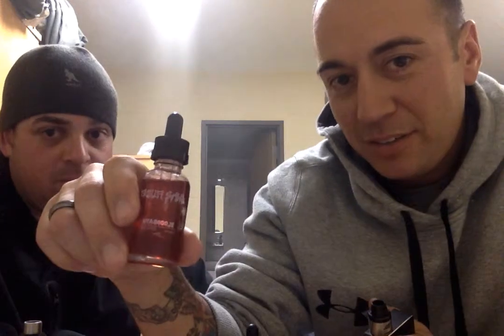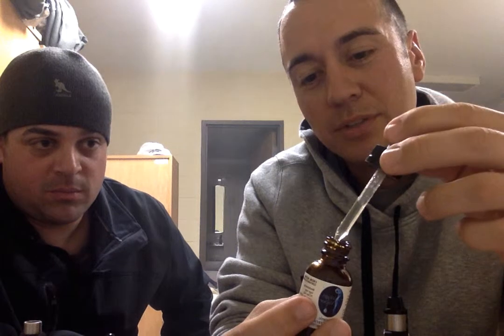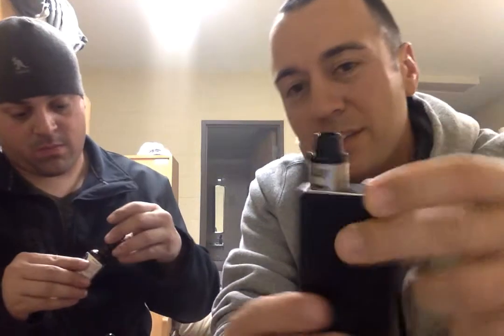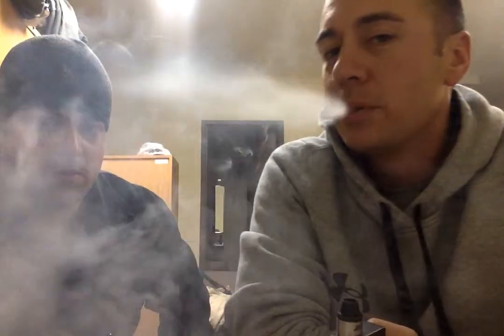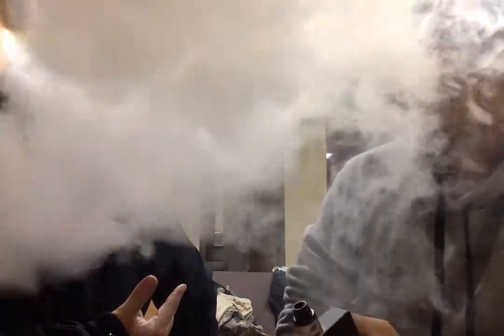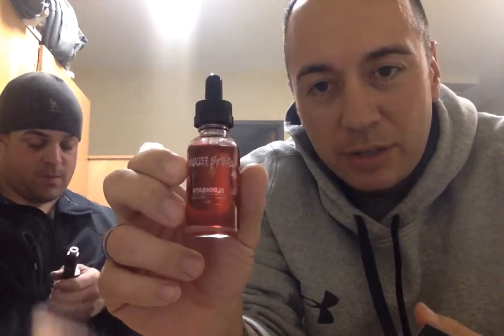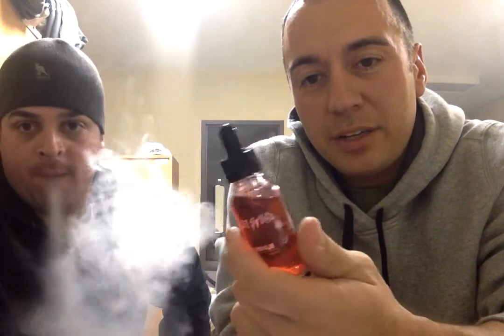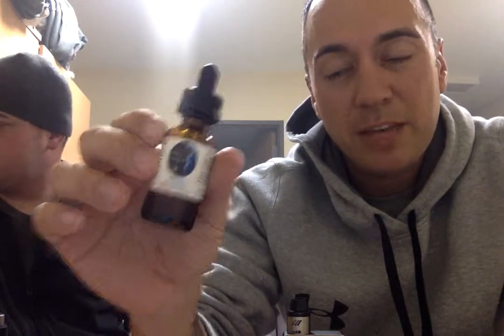Gwar and Virgin Vapors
Quick look at the Gwar Bloodbath from Mt Baker Vapor and Plum Crazy from Virgin Vapors. True and to the point.